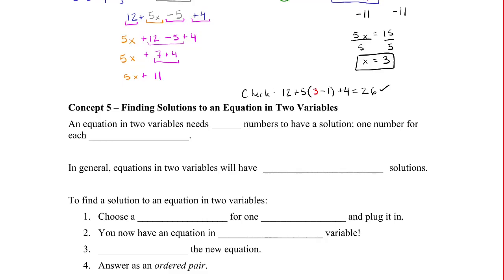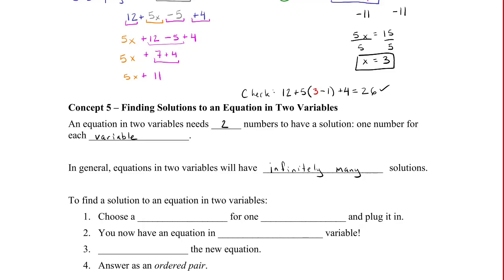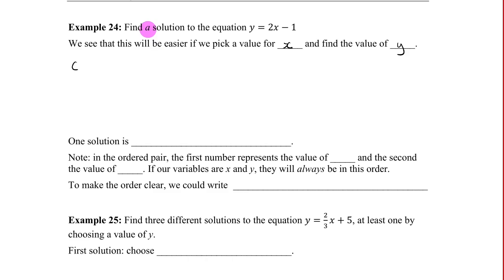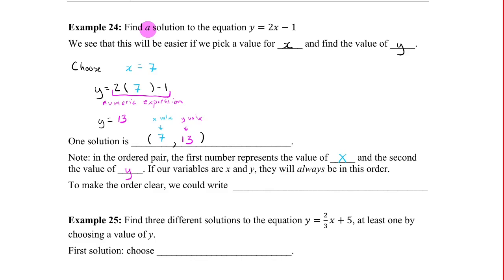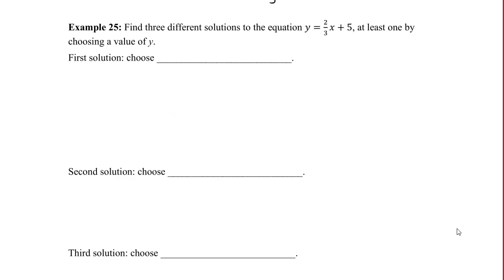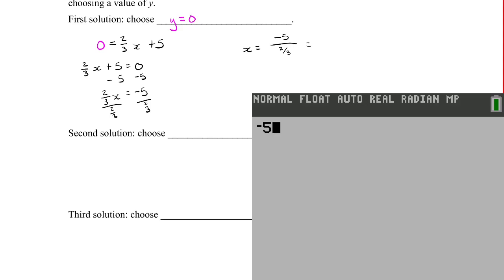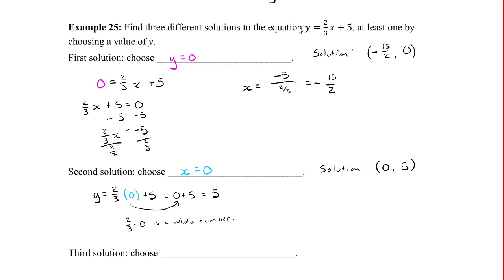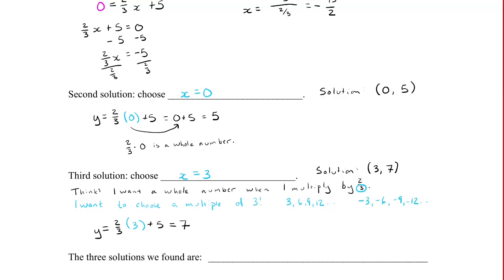Algebra Basics - Concept 5 - Solutions to Equations in Two Variables